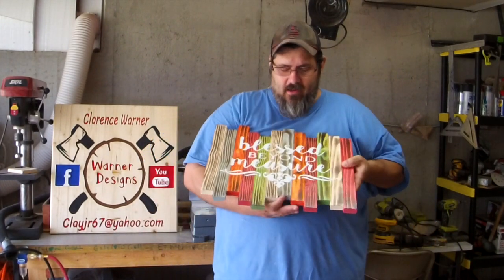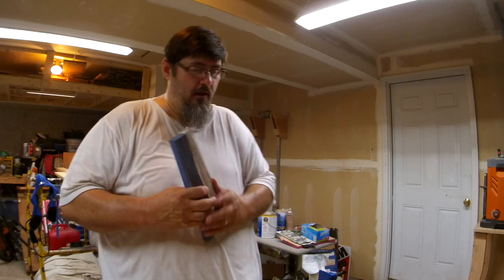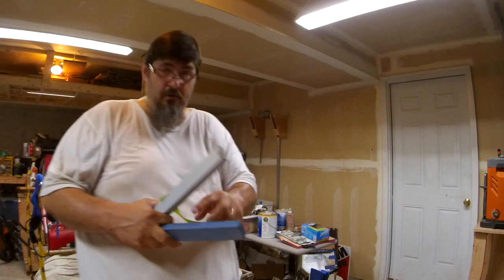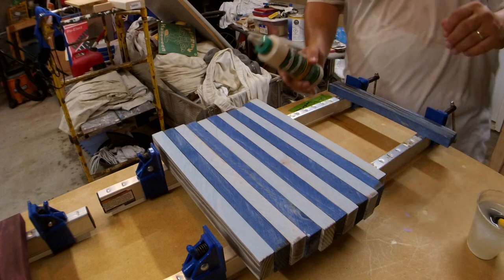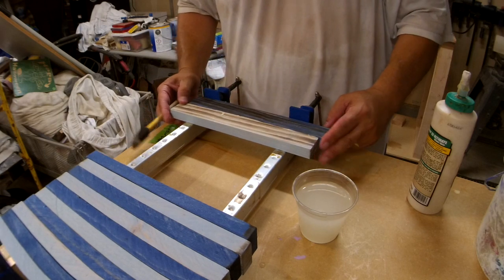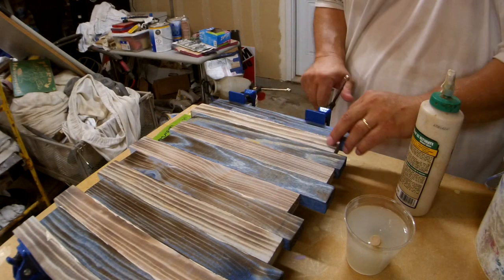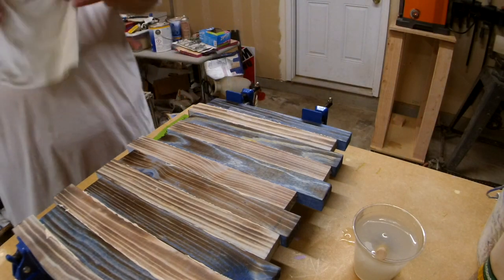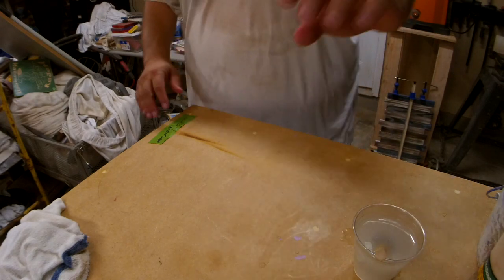Shou Sugi Ban Sign Blank, Harbor Freight clamp fix.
How to put a sign blank together and fix a harbor freight clamp,